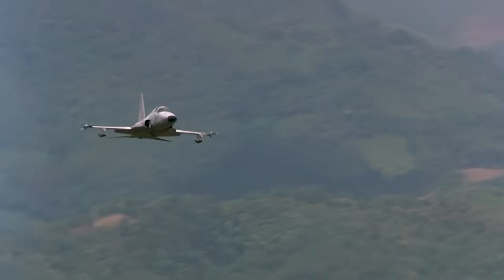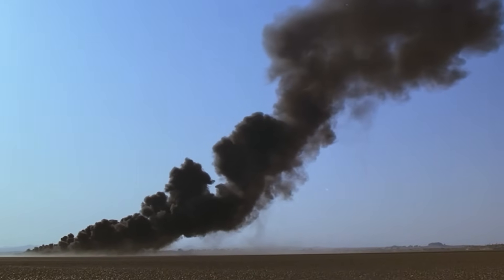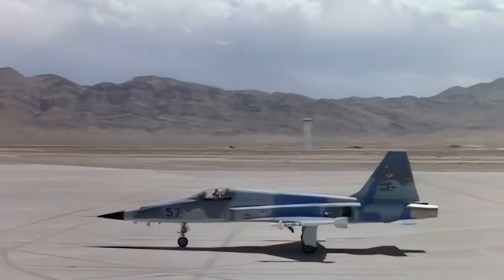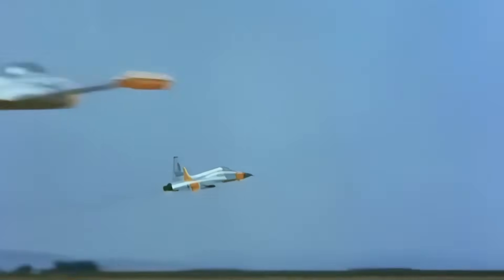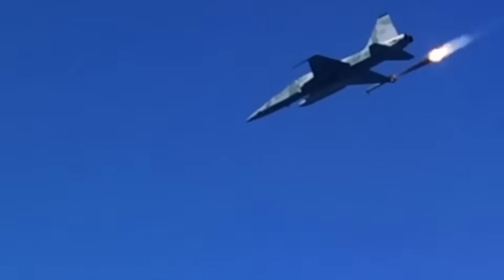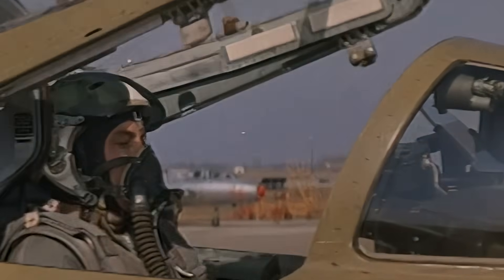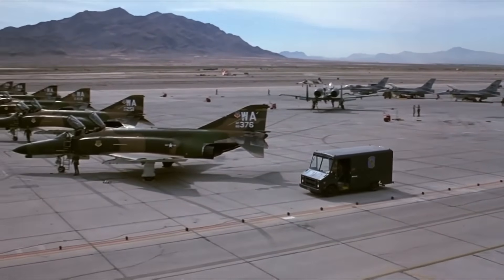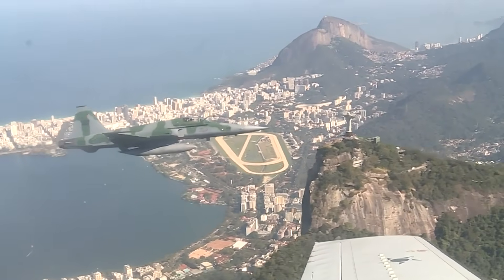The Small and tough Northrop F-5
In this video, we'll get acquainted with the Northrop F-5 fighter jet—an aircraft whose primary goal was to maintain a balance between affordability and combat capability. We'll find out whether the aviators succeeded.

The Northrop F-5 is a family of lightweight, multirole supersonic fighters developed by the American company Northrop in the late 1950s. The first-generation F-5, known as the Freedom Fighter, was distinguished by its exceptional simplicity and low cost, making it quite popular on the export market. However, its simplicity came with limitations in combat capabilities. The next generation, the F-5E, was more advanced and boasted improved fighter performance. One of its distinguishing features was exceptional maneuverability with small size and light weight, making it a challenging opponent in close quarters combat.

The F-5, like its famous relative, the T-38 Talon trainer, was actively used for both pilot training and aerial combat training, including by the renowned Aggressor squadrons and the TOP GUN flight school. Besides that, the F-5 was the aircraft of choice for several aerobatic teams.

The F-5 has been the subject of numerous research programs, including serving as the basis for the Grumman X-29 prototype with a forward-swept wing. It can also be considered a direct relative of the carrier-based F/A-18 Hornet. However, the F-5 itself was abandoned in the 1990s—the F-20 Tigershark project reached the flight testing stage but was canceled.
Despite its advanced age, the aircraft continues to serve in the air forces of many countries.

00:00 - Northrop F-5
00:32 - Expensive and Cheap Fighters
02:01 - T-38 Talon
02:54 - Fighter Jet
03:37 - Aircraft Description
07:37 - Birth of the Freedom Fighter
08:46 - Vietnam
10:15 - F-5E Tiger II
12:02 - F-5 Service
12:31 - F-5 in the USSR
13:30 - F-5 and F/A-18
14:24 - F-20 Tigershark
15:55 - Aerobatic, Tester, Aggressor
17:32 - Epilogue